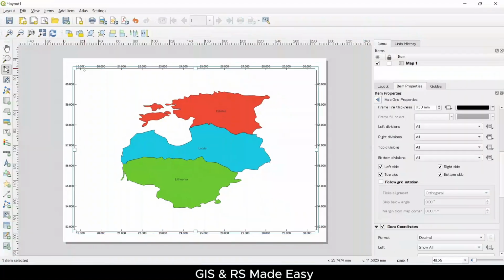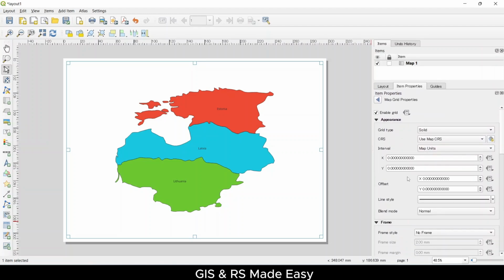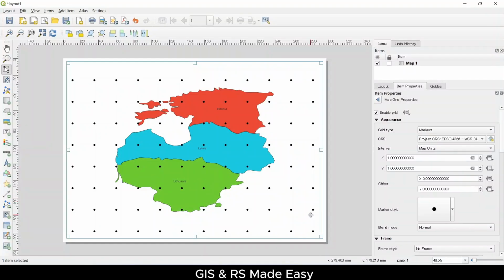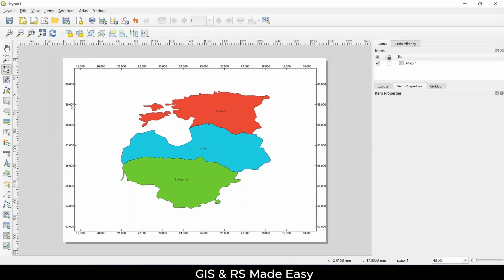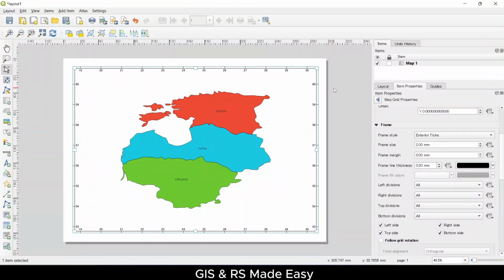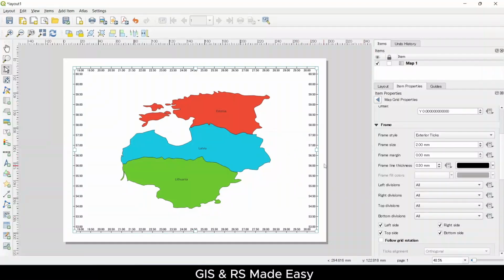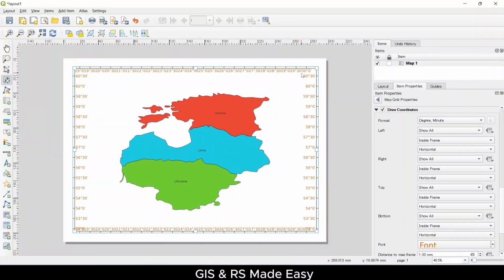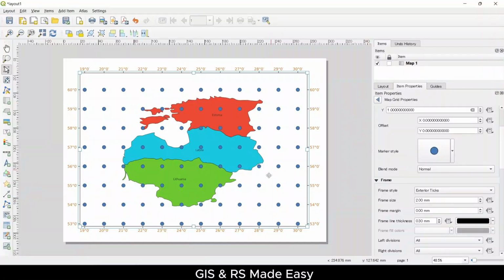How to Insert Grids and Coordinates in QGIS Map Layout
Using Grids and Coordinates in QGIS: A Complete Guide

Welcome to this comprehensive tutorial on how to use grids and coordinates in QGIS, one of the most powerful and user-friendly Geographic Information System (GIS) tools available. Whether you are a beginner or an advanced user, understanding grids and coordinates is crucial for creating accurate maps, performing spatial analysis, and improving the quality of your geospatial data. In this video, we’ll cover everything you need to know about setting up grids, customizing their appearance, and using coordinates for precise mapping.

Grids are essential for dividing spatial data into smaller, manageable sections, enabling better visualization and analysis. They also help in aligning datasets with specific coordinate systems, ensuring consistency across various layers in your project. Coordinates, on the other hand, are the backbone of geospatial data, defining the exact location of features on the Earth’s surface. Together, grids and coordinates form the foundation of accurate and professional GIS projects.

Why Use Grids in QGIS?
Grids provide a structured framework for mapping and analyzing spatial data. They allow users to divide a large study area into smaller cells, making it easier to analyze spatial patterns, calculate statistics, and align datasets. Grids can also serve as a visual aid, improving map readability and helping users quickly locate specific areas on the map.

In QGIS, grids can be added to any map layout and customized to suit your needs. You can control the grid spacing, line styles, and even label the coordinates along the grid lines for easy reference. This is particularly useful for projects that require precise measurements, such as environmental monitoring, urban planning, and geological mapping.

Understanding Coordinate Systems in QGIS
A coordinate system is a framework used to define the location of geographic features. In QGIS, you can work with different types of coordinate systems, including geographic (latitude and longitude) and projected systems. Each dataset in your project must have an associated coordinate system to ensure accurate alignment and analysis.

Choosing the correct coordinate system is vital for ensuring that your data is displayed and analyzed correctly. For example, a dataset in WGS 84 (EPSG:4326) might not align properly with a dataset in a local projected system unless you reproject it. In this video, we demonstrate how to set up and manage coordinate systems in QGIS to avoid these issues.

Step-by-Step Guide: Adding Grids in QGIS
Open Your Project
Start by opening your QGIS project and loading the necessary layers. Ensure that your layers have defined coordinate systems.

Access the Layout Manager
Click on Project - New Print Layout to create a new map layout. This is where you’ll add and customize your grid.

Add a Map to the Layout
Use the Add Map tool to draw a map frame in your layout. This will display your main map view.

Enable the Grid
In the layout, select your map frame and open the Item Properties panel. Scroll down to the Grids section and click Add a New Grid.

Customize the Grid

Set the Interval for the grid lines (e.g., 10 km or 1 degree).
Choose the Line Style (solid, dashed, etc.).
Enable Frame and Annotations to display coordinate labels along the edges.
Adjust the Coordinate Reference System (CRS)
Ensure the grid aligns with the correct CRS by setting it in the grid properties. This ensures consistency between the grid and your map data.

Applications of Grids and Coordinates in GIS
Environmental Monitoring

Urban Planning

Disaster Management

Geological Mapping

By mastering grids and coordinates in QGIS, you can greatly improve the accuracy and presentation of your GIS projects. This tutorial has provided a step-by-step guide to adding grids, customizing them, and working with coordinate systems in QGIS. These skills are essential for any GIS professional or enthusiast looking to create high-quality spatial analyses and maps.

Let me know if you'd like further refinements!